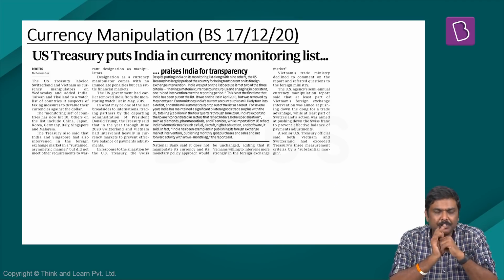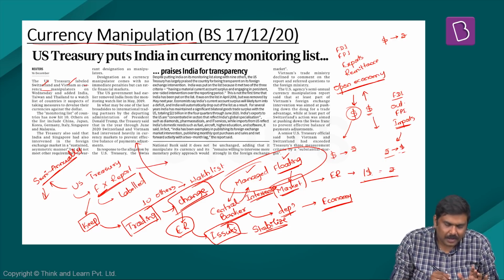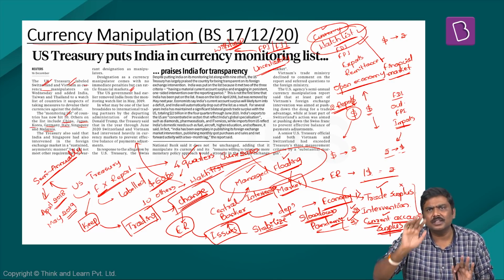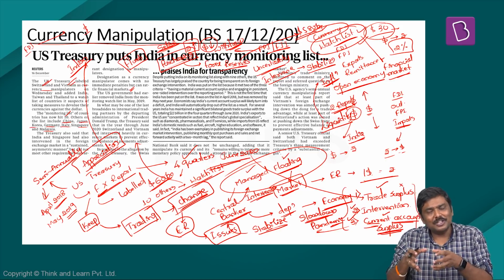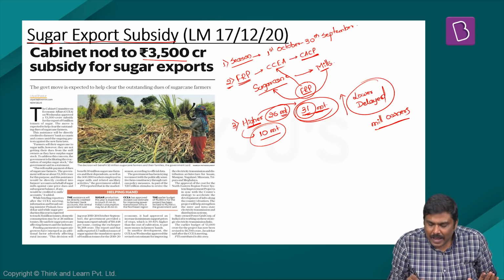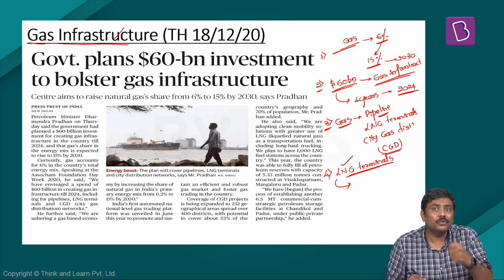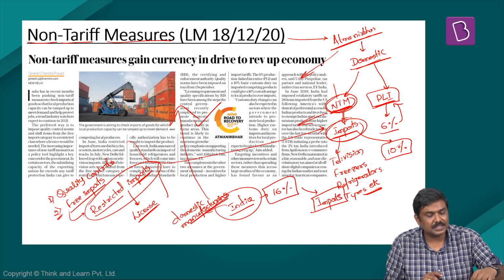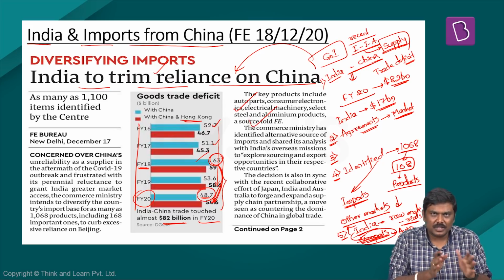Weekly Roundup of Business Newspapers for UPSC CSE. (Period: 14th Dec 2020 to 20th Dec 2020)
To make economy-related newspaper articles easier to understand, we at BYJU'S IAS have started a weekly round-up of all major business newspapers of the country. Below mentioned topics are covered in the video lecture:

1. US puts India on the Watchlist (BS 17/12/20) (0:00)
2. Cabinet clears ₹ 3500 Cr subsidy for Sugar Exports (LM 17/12/20) (13:47)
3. Govt plans $60 bn investment to bolster Gas Infrastructure (TH 18/12/20) (18:32)
4. Non-tariff measures gain currency (LM 18/12/20) (21:36)
5. An export thrust would call for a rupee strategy (LM 18/12/20) (24:03)
6. India to trim reliance on China (FE 18/12/20)

Happy Learning!
BYJU’S IAS